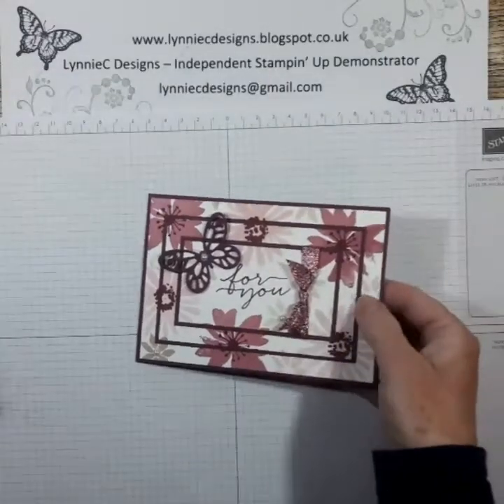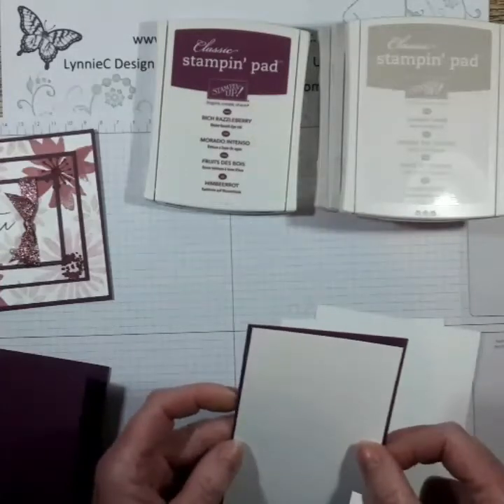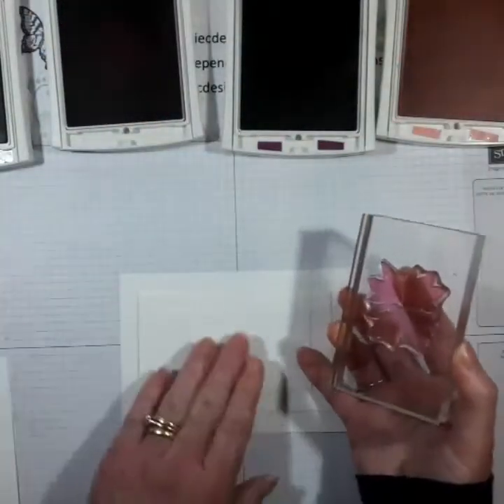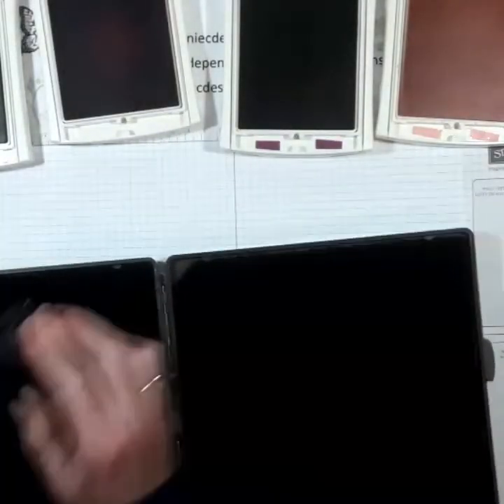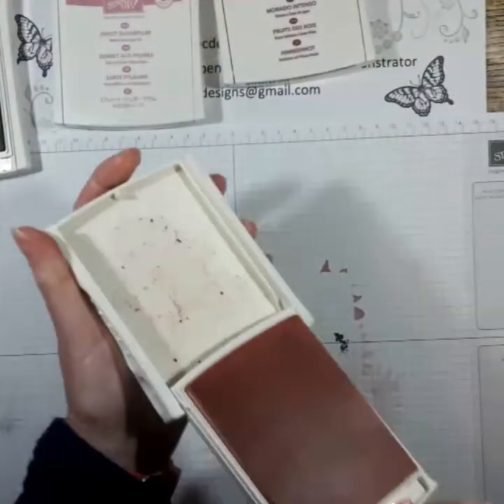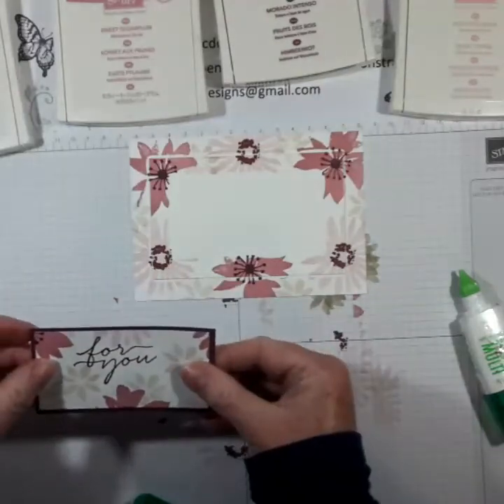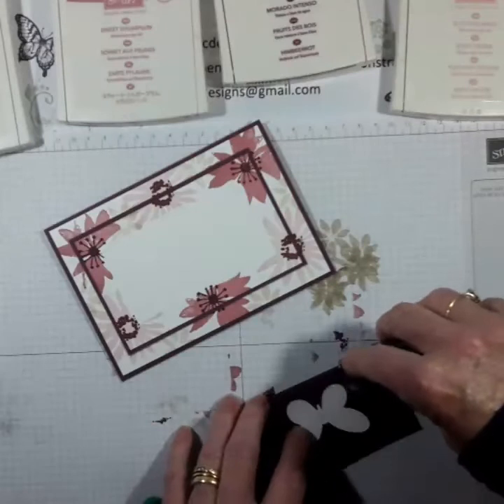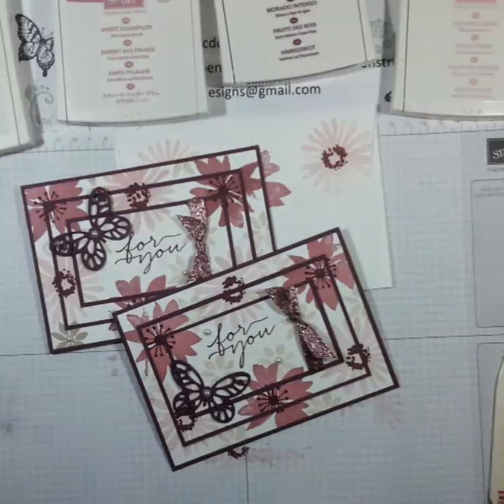Triple layer stamping card using Stampin' Up! Products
A quick demo by Lynn Cheesmur a UK Independent Stampin' Up! Demonstrator.

If you'd like to browse through my Stampin' Up! Online shop, please click on the following